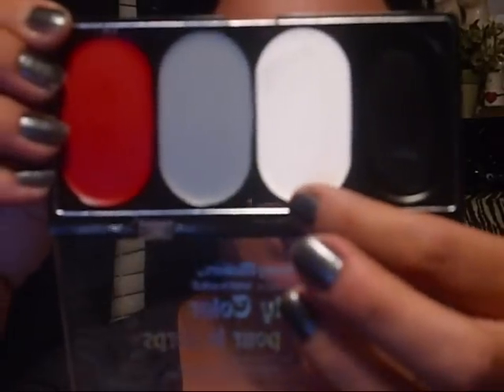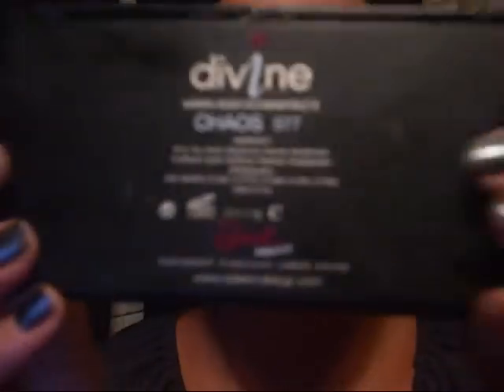zebra print eye